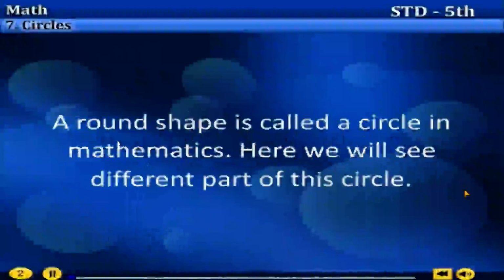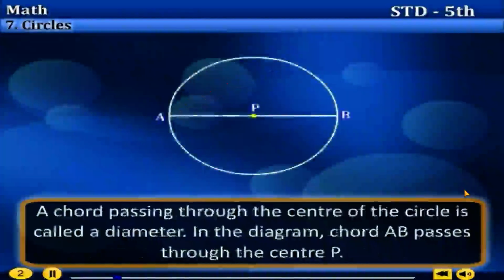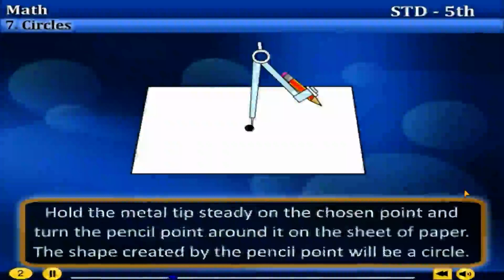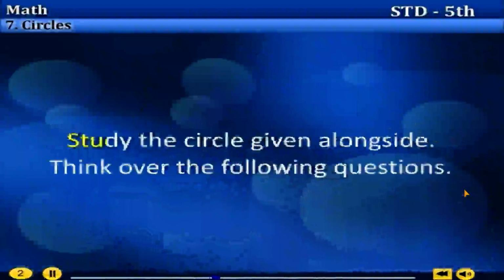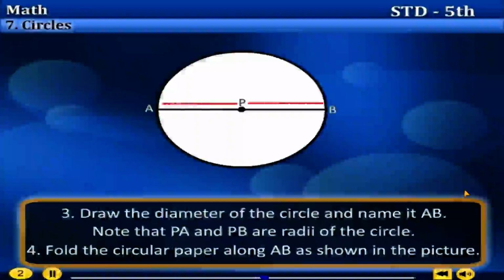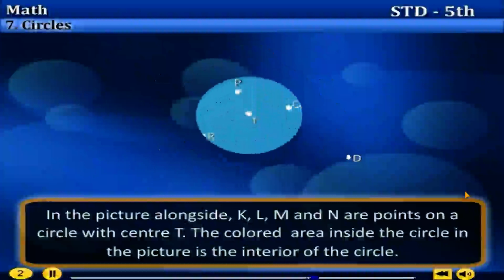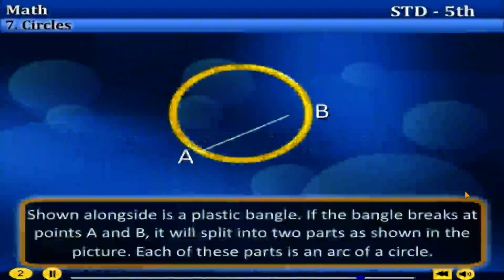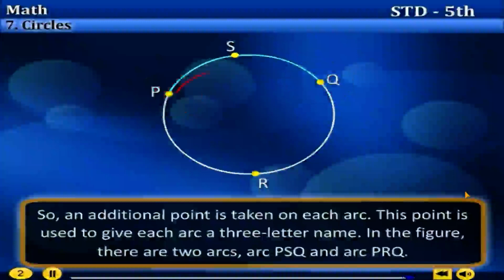5th standard maths chapter 7 circle